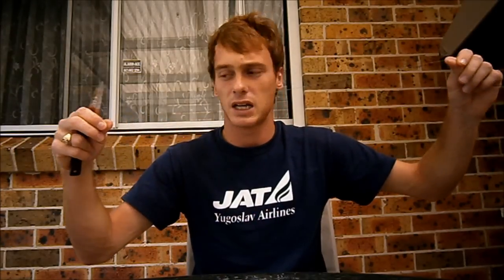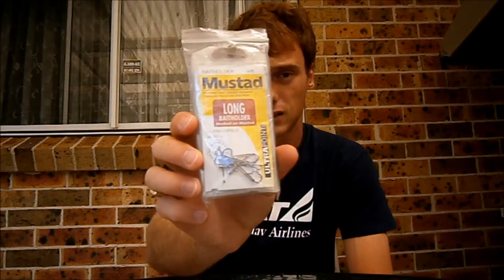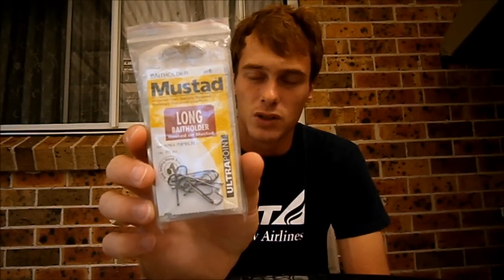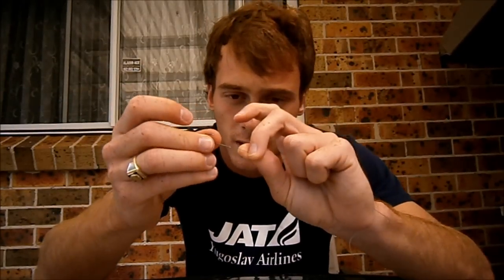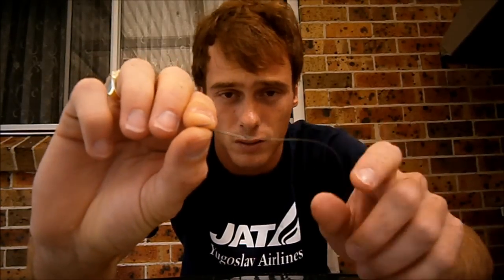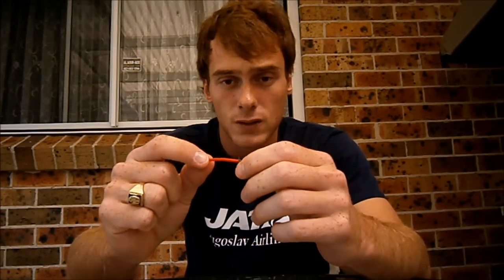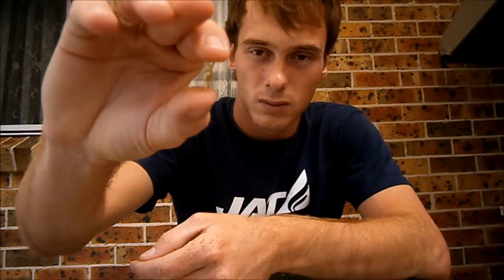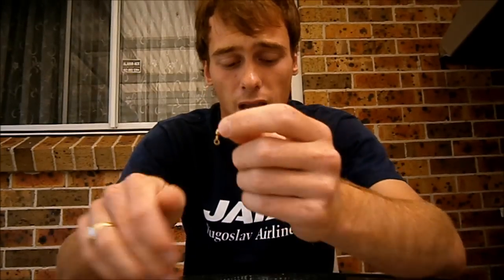Georges River Fishing - Bream Rig.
Simple easy method to rig up for Bream. Michaels style.